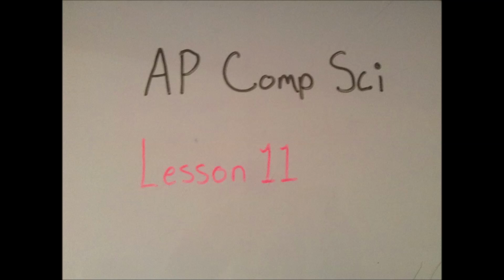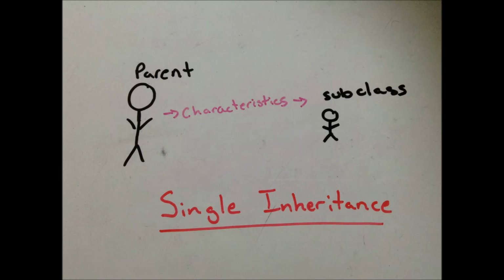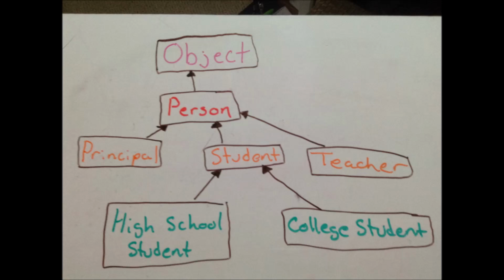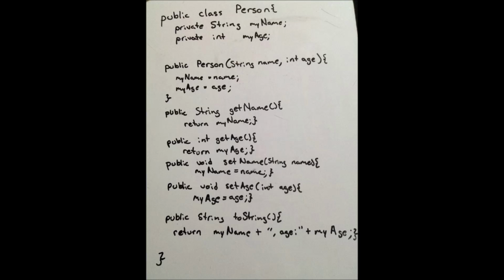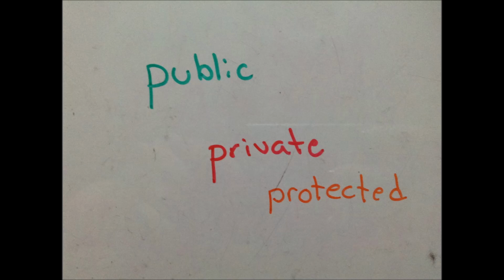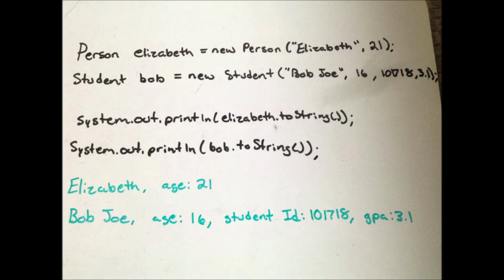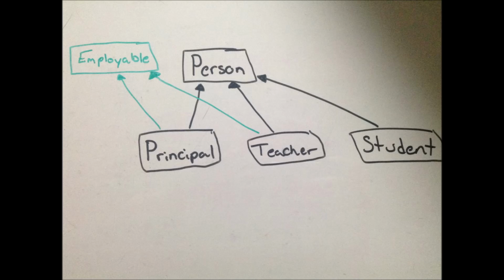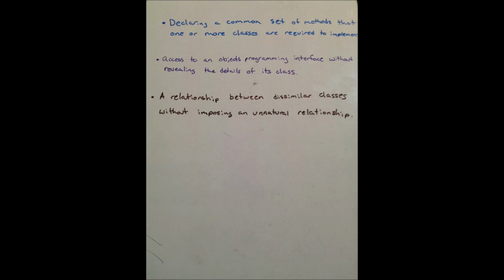Lesson 11: Inheritance